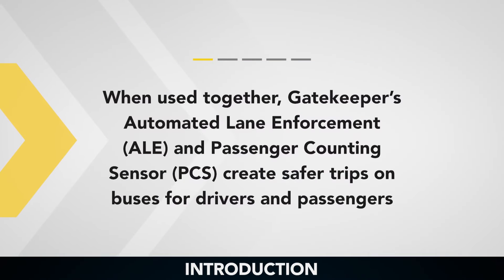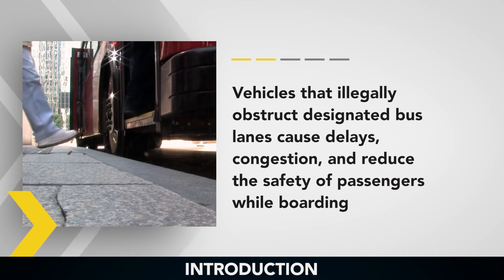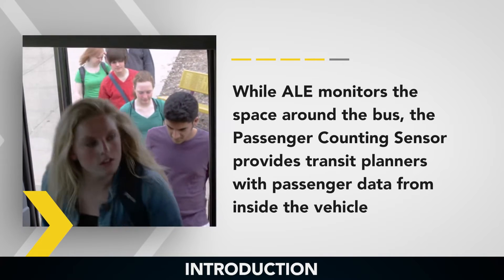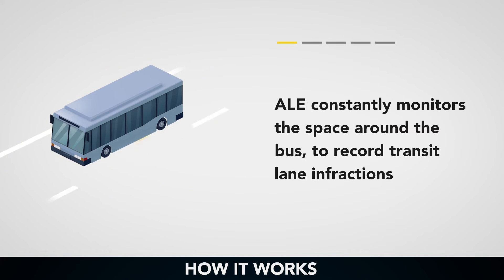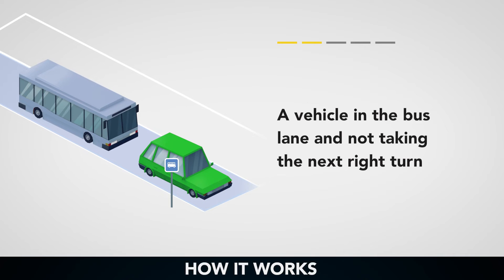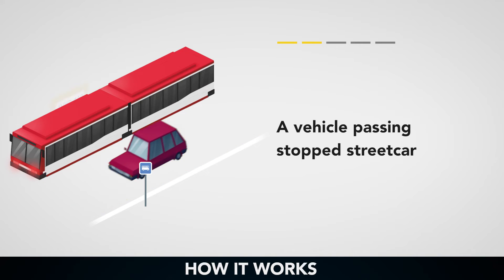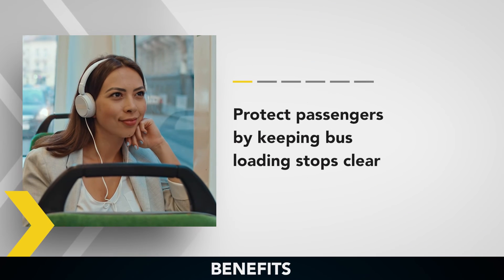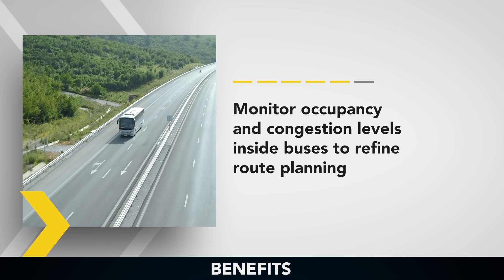AUTOMATIC LANE ENFORCEMENT FOR BUSES IN PUBLIC TRANSIT VIDEO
ALE™ is a video and data analytics solution from Gatekeeper that provides automatic enforcement of transit lane violations. This groundbreaking system can make your routes safer, reduce congestion, improve route times and provide an immediate return on investment.